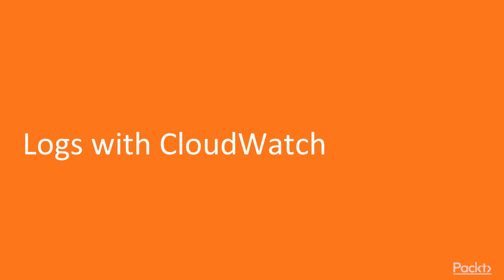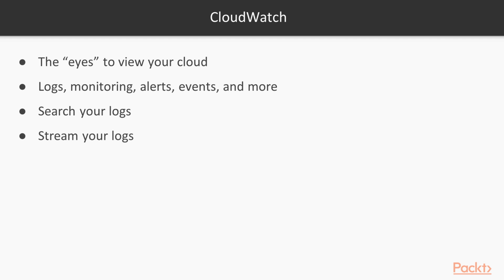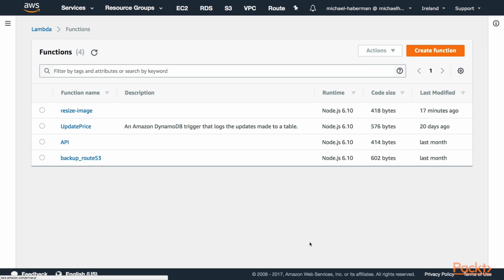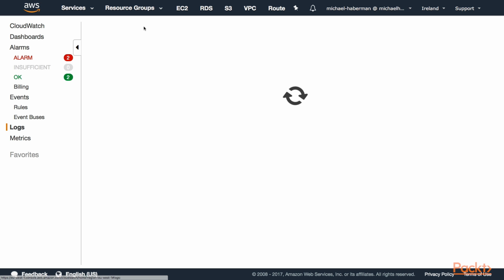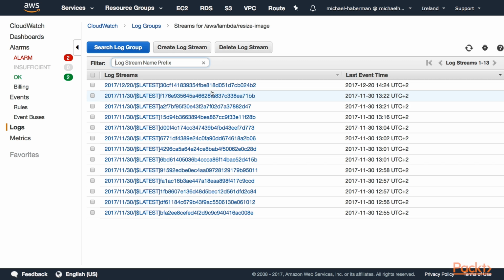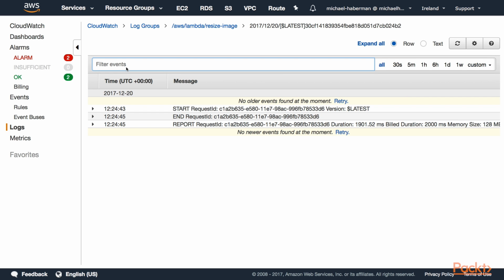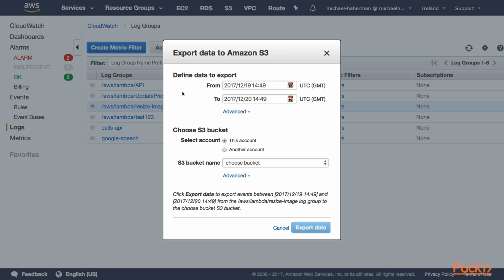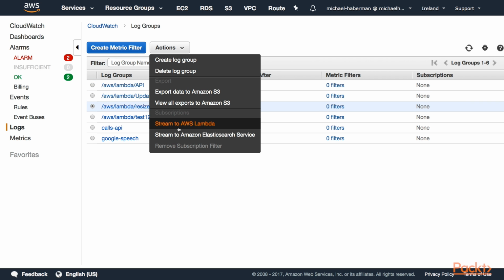Design Serverless Architecture with AWS and AWS Lambda: Logs with CloudWatch| packtpub.com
Serverless services output both infrastructure and application logs, we need to find a way to manage those logs. This video helps us into doing it.
• Setup integration between CloudWatch and Lambda function
• View the logs in CloudWatch and learn how to search it
• Stream or export the logs the get better capabilities